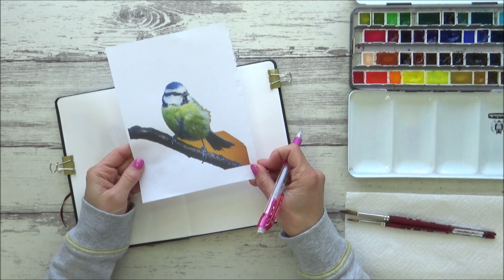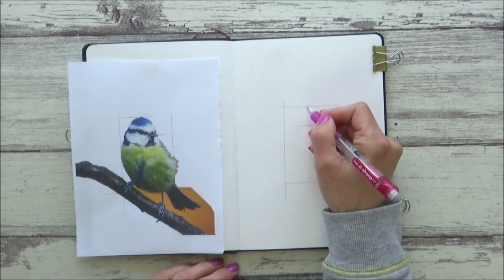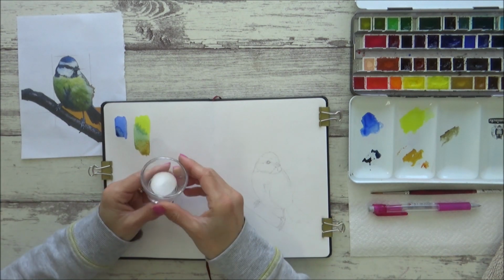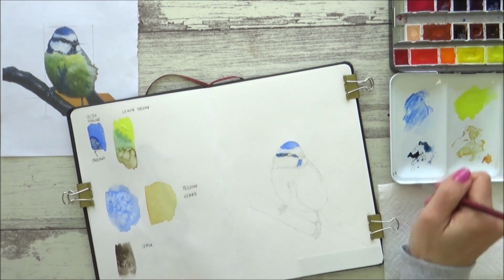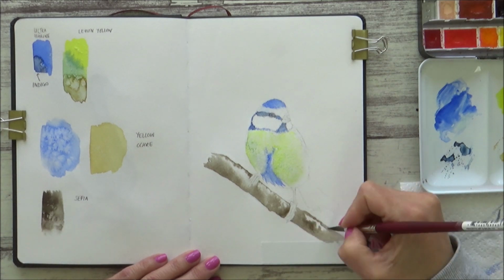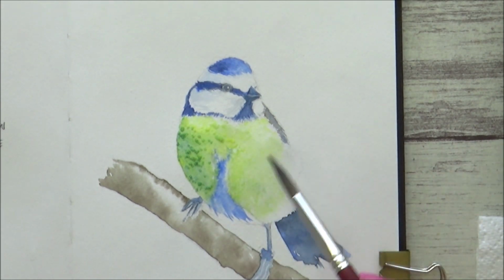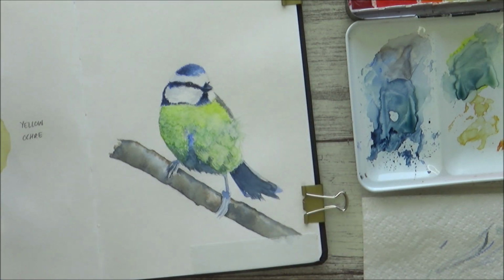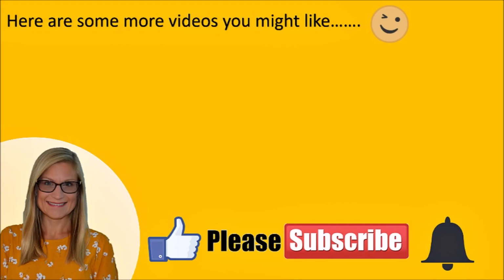SKETCHBOOK WITH ME #2 WATERCOLOUR SKETCHBOOK art ideas using SALT | BEGINNERS TUTORIAL (EASY)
Hi Guys!

Welcome back to another watercolour sketchbook painting tutorial! Thank you to everyone who voted for this video - I really had fun painting this blue tit bird, so I hope you enjoy the video!

It really helps the channel out and I really appreciate all your support.

If you have a comment or question, please feel free to pop it in the comments box below too. I read and reply to all of them.

Take care and have a good weekend. Happy watercolour painting!
Sarah 😊💙

Hanhemuhle watercolour sketchbook
Schmincke watercolour paints in pans
Table salt
Winsor and Newton white designers gouache
Copic multiliner (black 0.3mm)
Princeton Velvetouch brushes , size 4 & 8
Escoda Versatil size 0 liner brush

Music
Cliffside
Barely small

Pixabay reference photo